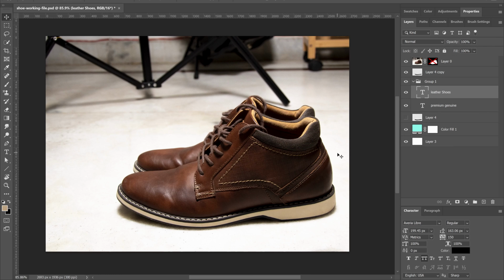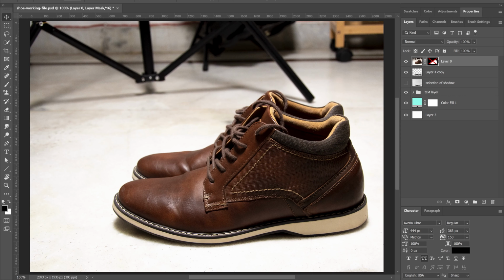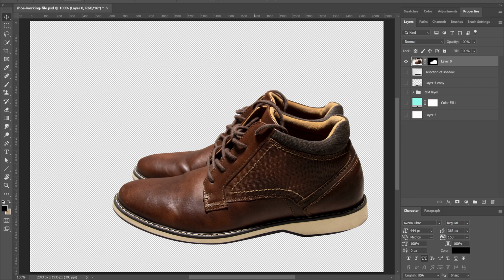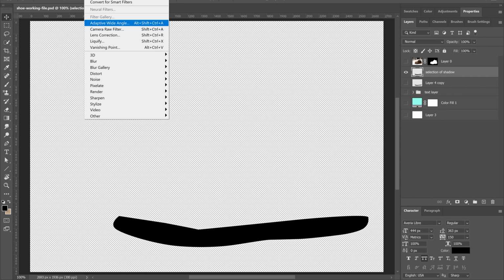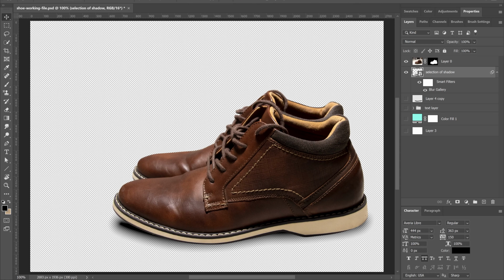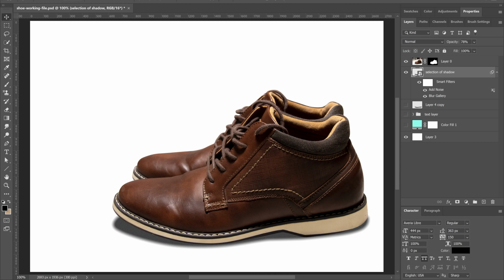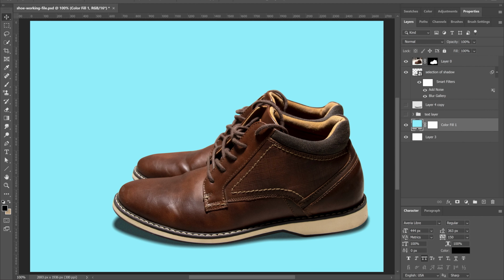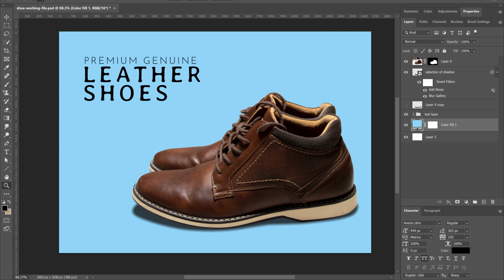Boosting Product Appeal with Realistic Shadows in Photoshop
In this video, I am diving into the world of product photography and exploring the power of realistic shadows in Photoshop to enhance the appeal of your products.

In this video, I also mentioned about creating selections using Pen Tool in Photoshop. If you do not know how to do that.

Creating lifelike shadows is a crucial aspect of product presentation, as it adds depth, dimension, and a sense of realism to your images. Whether you're an aspiring photographer, a seasoned professional, or a product seller looking to showcase your merchandise, understanding how to master shadows in Photoshop will take your visuals to the next level.

Join me as I demonstrate step-by-step techniques to create convincing shadows that perfectly complement your products.

Throughout the video, I'll use Adobe Photoshop, one of the industry's leading image editing and manipulation software. However, even if you're using a different editing program, the concepts and techniques we cover can be applied universally, allowing you to achieve stunning results regardless of your software choice.

Whether you're a photographer, graphic designer, or simply someone interested in the art of visual storytelling, this tutorial will equip you with the skills to transform your product images into eye-catching masterpieces. So, grab your coffee, fire up Photoshop, and get ready to take your product appeal to new heights with realistic shadows!

Don't forget to like the video if you find it helpful, subscribe to my channel for more exciting tutorials, and hit the notification bell to stay updated with my latest uploads. Let's dive into the world of shadows and unlock the true potential of your product photography!

Regenerate response